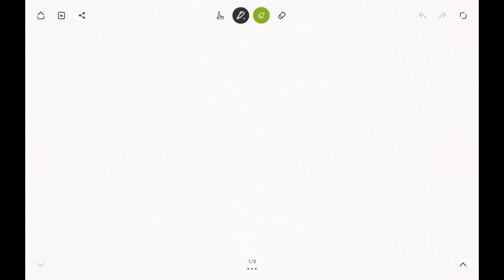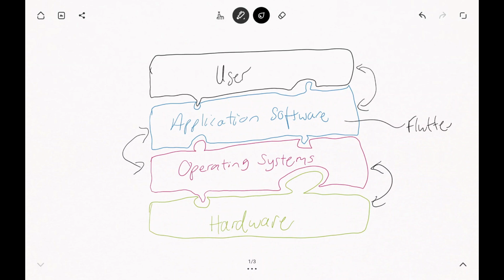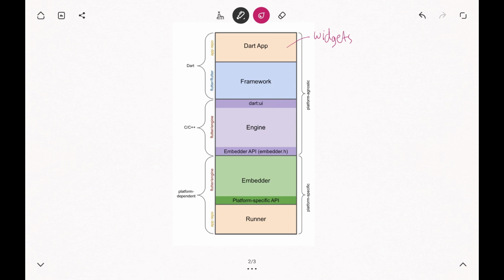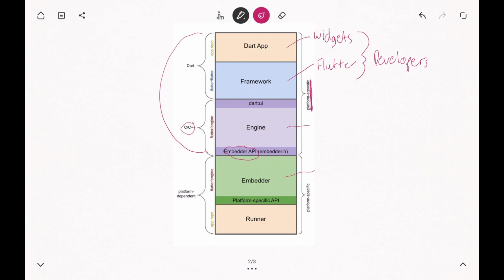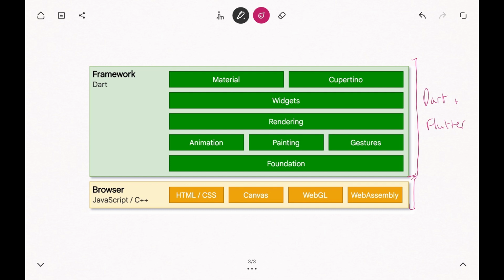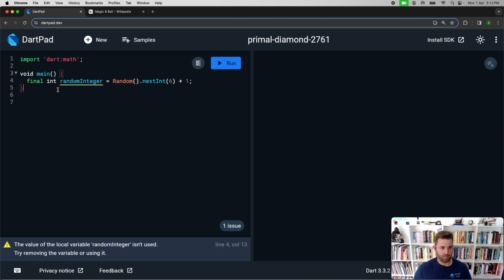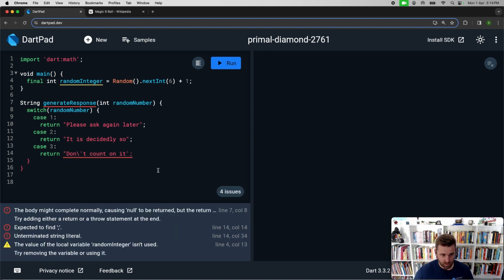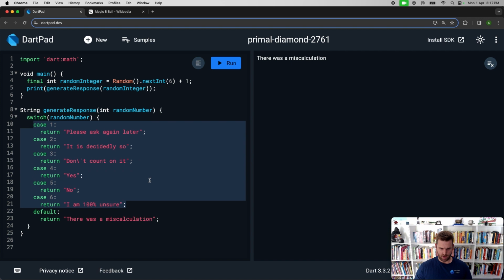High-Level Flutter Architectural Overview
Sam runs through a high-level overview of Flutter's architecture before building a magic 8 ball app in Dart.

00:00 - Introduction
00:37 - What is software?
04:43 - Mobile & Desktop App Flutter Architectural Overview
09:56 - Web App Flutter Architectural Overview
11:58 - Magic 8 Ball Dart App
18:50 - Plan for next video & wrap up